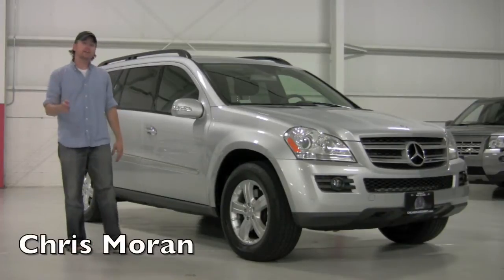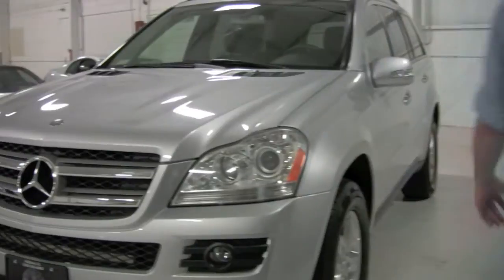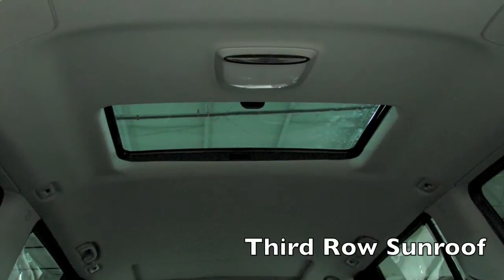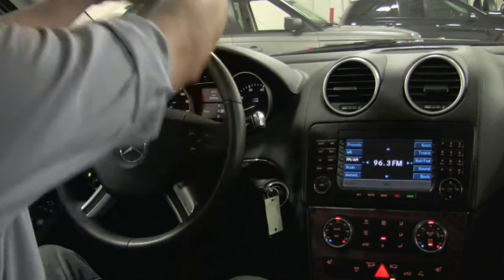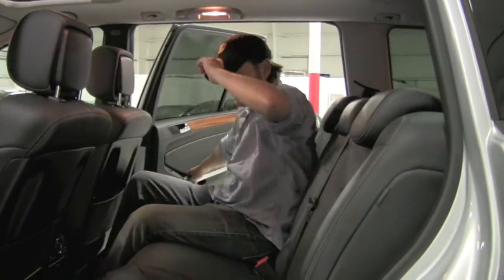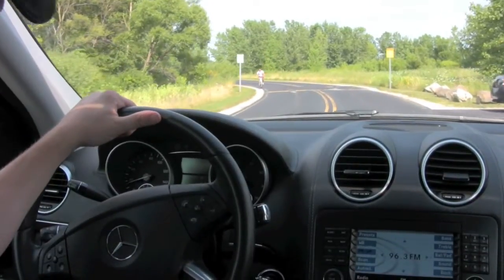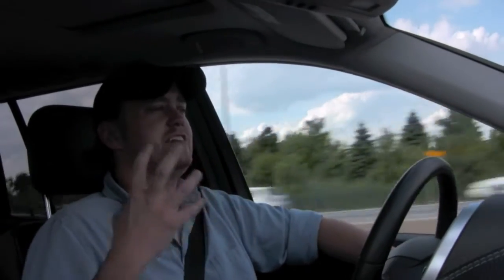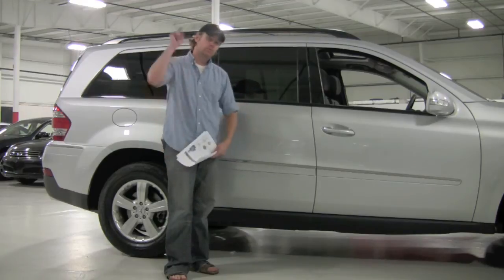Mercedes-Benz GL450--Chicago Cars Direct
Mercedes-Benz GL450 Test Drive and Walkaround  from Chicago Cars Direct.